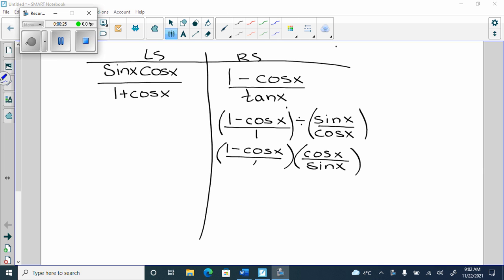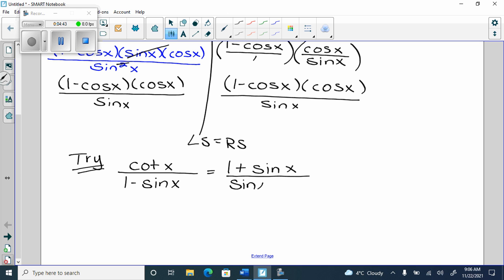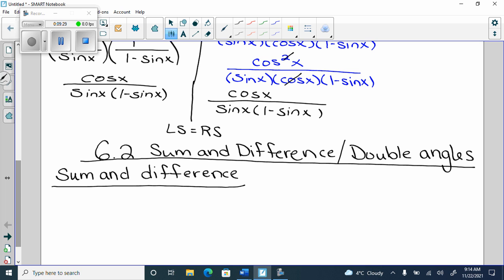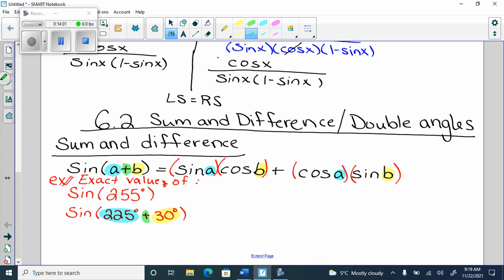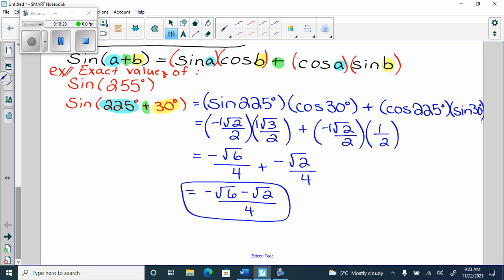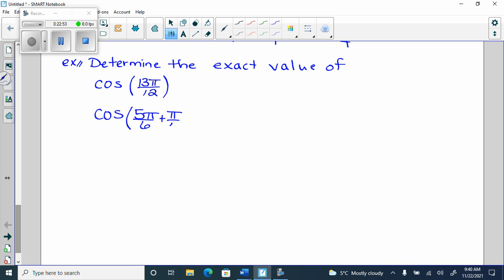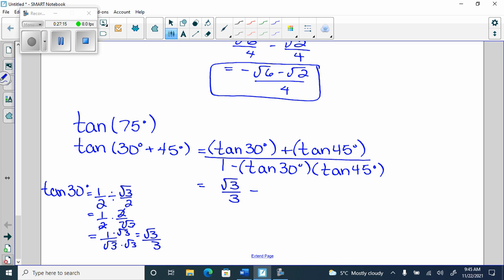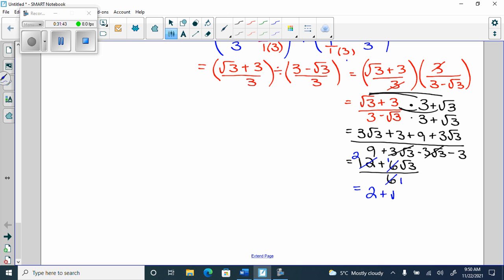Nov 22 6 2 Sum and difference formuals trig